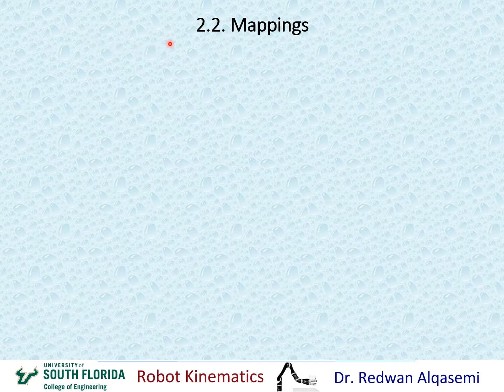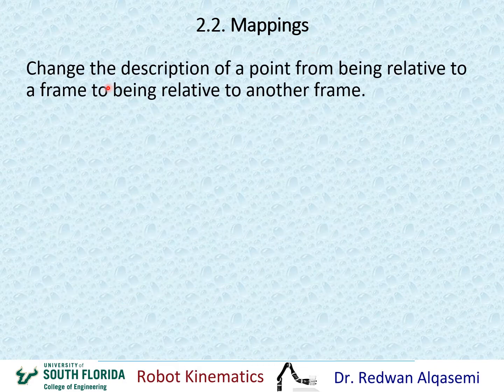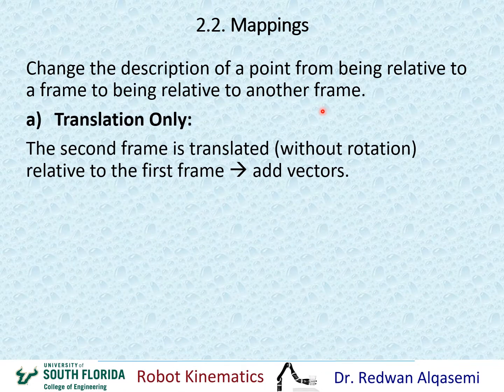Ch2 Part 2a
Ch2 Part 2a: This video shows how to map a point from being relative to a frame to being relative to another frame that is translated and/or rotated from the original frame in 3D space, with examples (video 1 of 2). Chapter 2: Spatial Descriptions and Transformations (John Craig’s Introduction to Robotics book). Video sequence: (Ch2 Part 1c) video comes before this video, and (Ch2 Part 2b) video comes after this video.